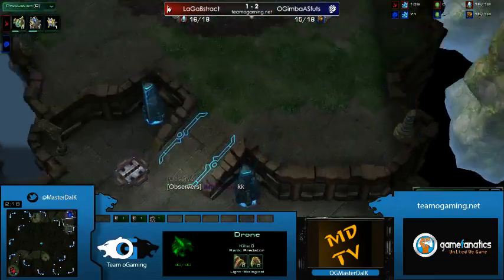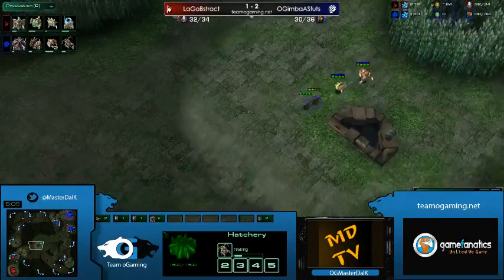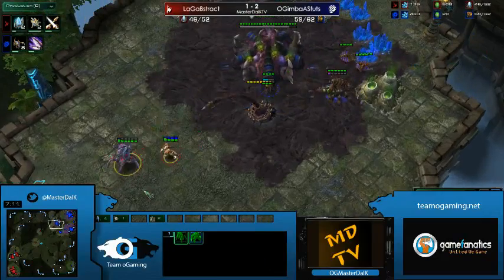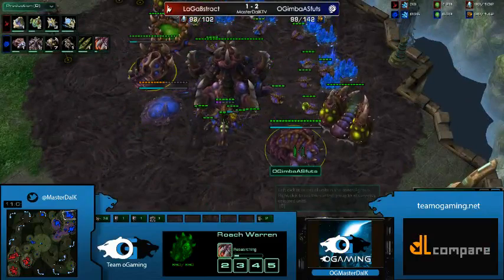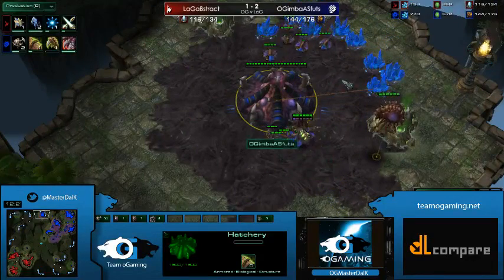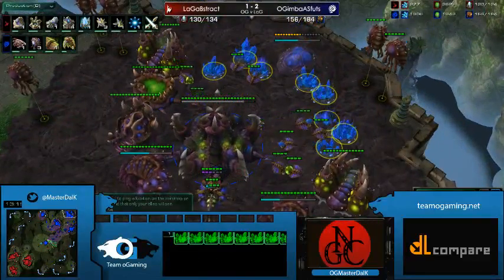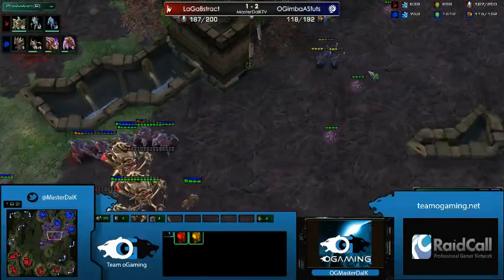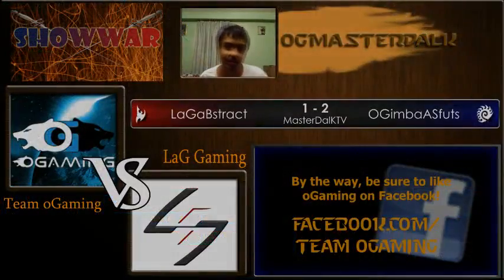Team oGaming/LaG Gaming ShowWar - Game 4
Game 4 of the ShowWar between Team oGaming and LaG Gaming for $50! This game is between OGimbaASfuts and LaGaBstract.

Format: Bo7 All-Kill